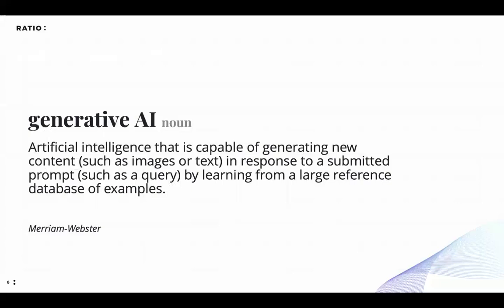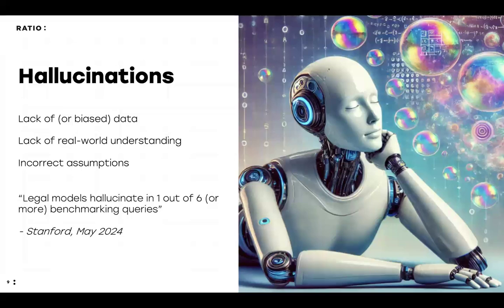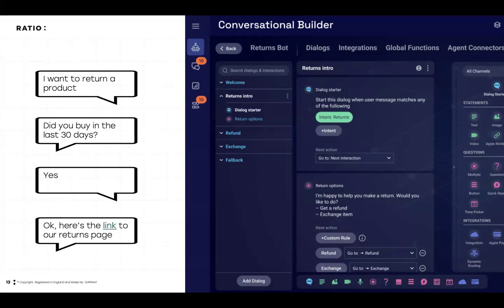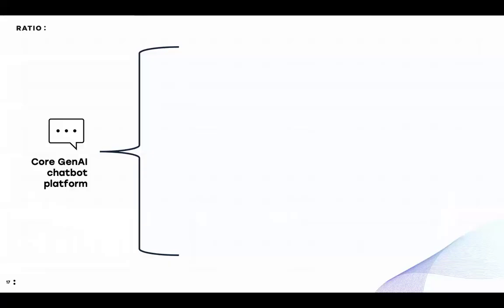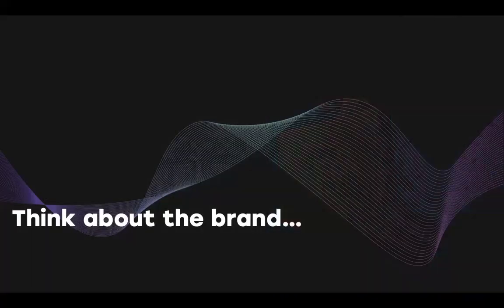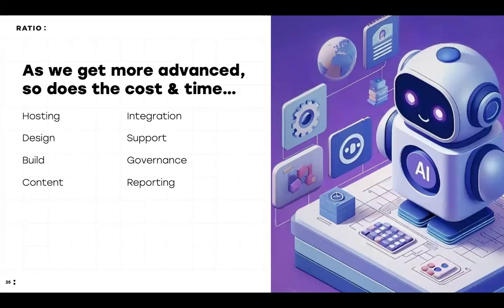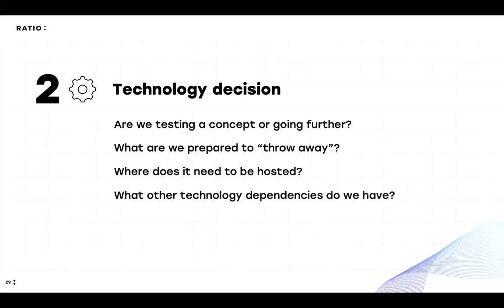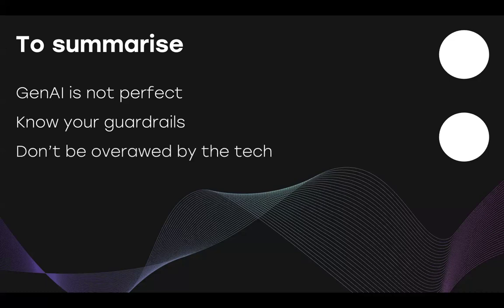Building intelligent AI chatbots: a step-by-step guide to GenAI [webinar recording]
GenAI chatbots are more than just virtual assistants—they’re advanced AI agents that redefine how businesses communicate, collaborate, and solve challenges, whether for customers or internal operations.

With capabilities such as contextual understanding, personalisation, real-time adaptation, GenAI chatbots are already making an impact across areas such as:

~ Customer support: 24/7 seamless, omnichannel engagement
~ E-commerce: personalised recommendations and smarter transactions
~ Travel: end-to-end booking and real-time updates
~ Operations: streamlined workflows and process automation

Here's why it's worth watching the recording of our recent AI webinar:

~ Actionable insights: Learn how to quickly launch a GenAI chatbot with minimal effort and maximum impact.
~ Live demo: See a real-world example of a GenAI chatbot in action.
~ Business transformation: Discover how GenAI chatbots can enhance customer support, e-commerce, travel, and operations.
~ Strategic value: Gain tips to analyse chatbot interactions and shape your future AI strategy.